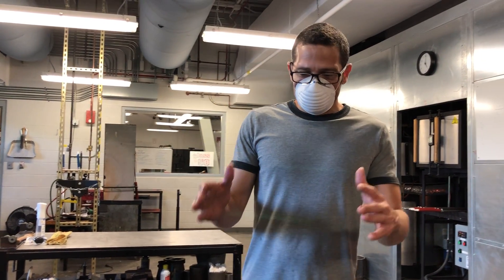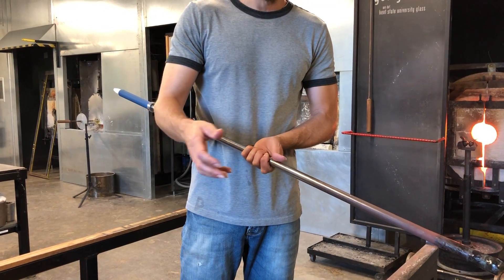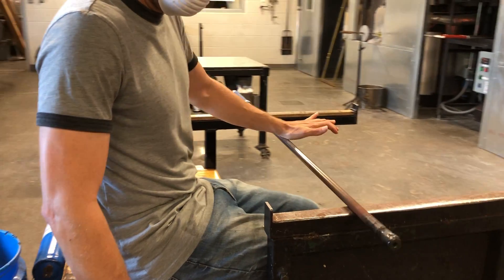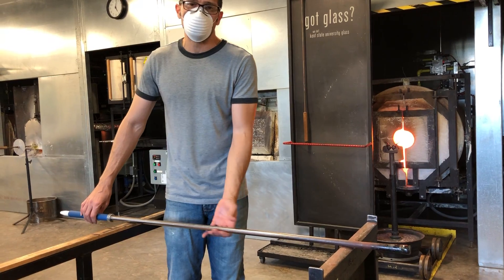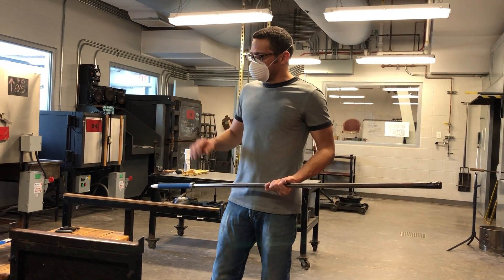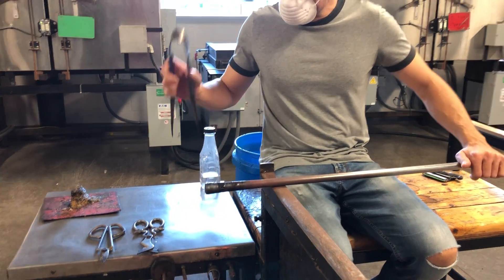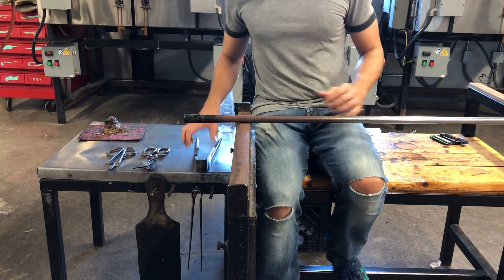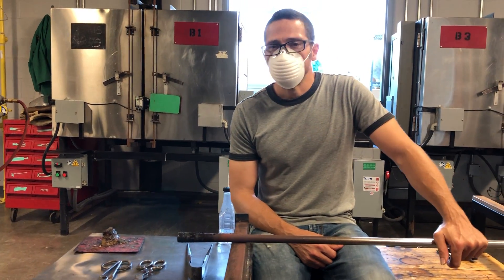Intro to Glassworking: How to Sit Down Safely at the Bench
For beginning glassblowers one of the most awkward moments is sitting down at the bench with molten glass on a punti or blowpipe. You have to learn the proper way to do this safely so that you don't accidentally grab the hot part of the rod.

This demo shows the safest way to sit down and stand up at the glassworkers bench. This method—called the door or gate method—is also good for maintaining control of the glass during this moment. Since this is not a natural movement all beginning glassblowers should practice this method with a COLD punti rod or blowpipe until the process becomes habit. The faster and smoother you can sit down, the hotter the glass will be and the more work you can get done at the bench.

Demonstrated by Professor Davin Ebanks at Kent State University.